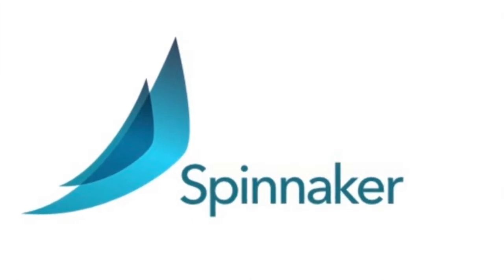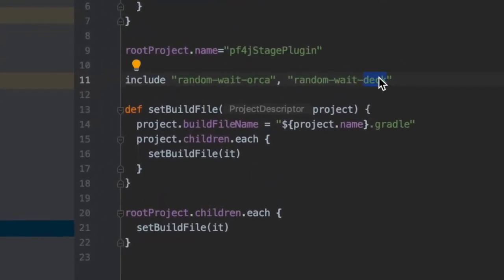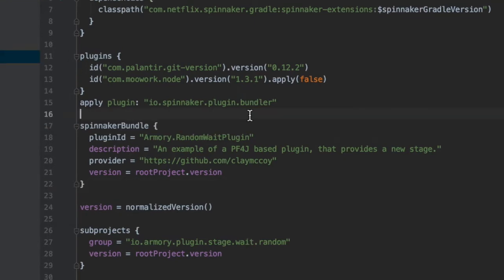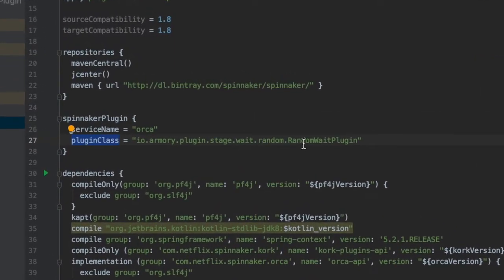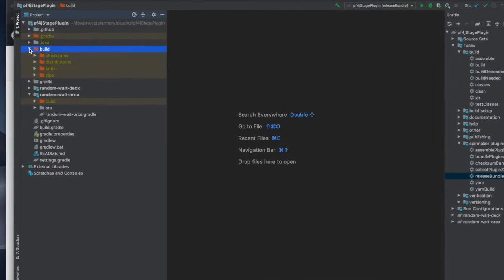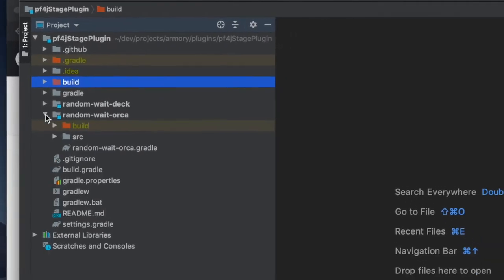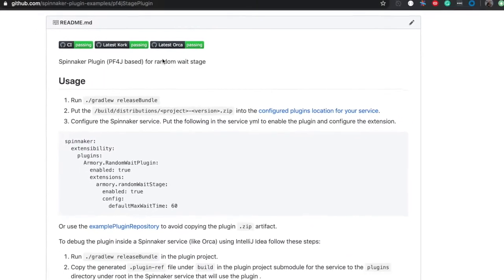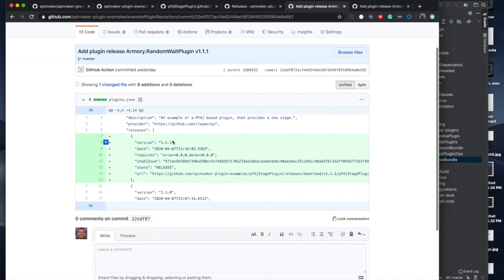How to build a PLUGIN: The build process for a Spinnaker plugin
Spinnaker plugins help lower the barrier of entry to adding or extending Spinnaker functionality. This video focuses on the Gradle build process for packaging plugin development projects, using the custom stage plugin as an example.